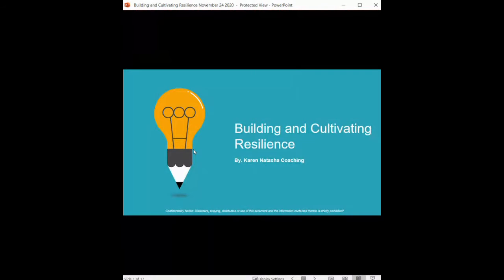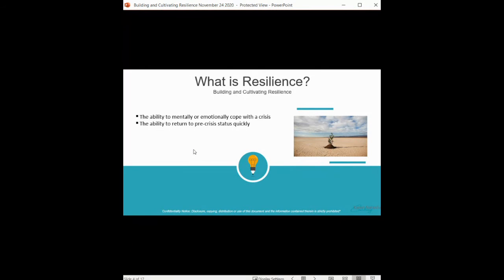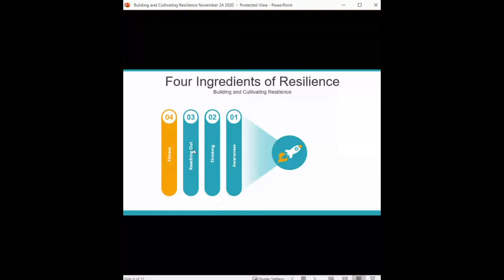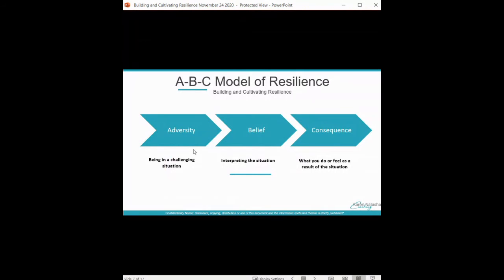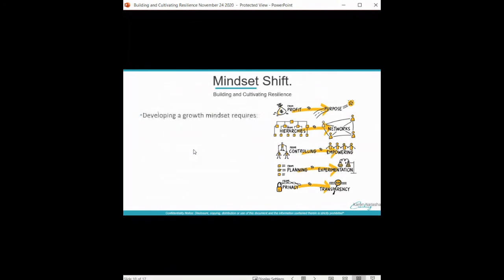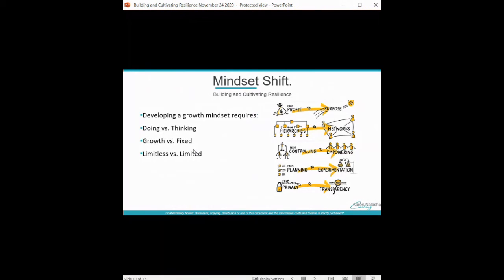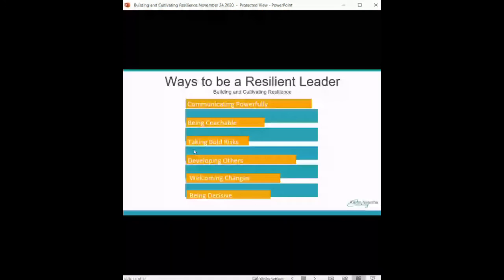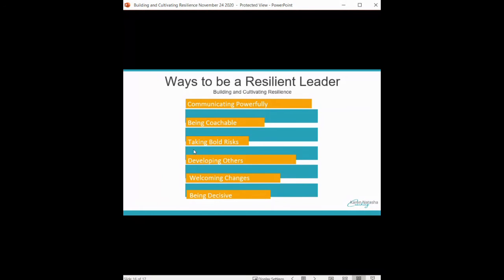"Creating Resilience in This Ever Changing Climate"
Karen Natasha, Business & Career Coach, Karen Natasha Coaching "Creating Resilience in This Ever Changing Climate"

From our recent Canadian Virtual Career Conference.